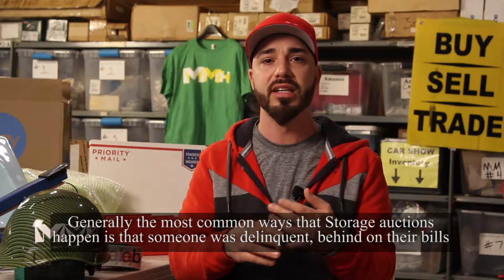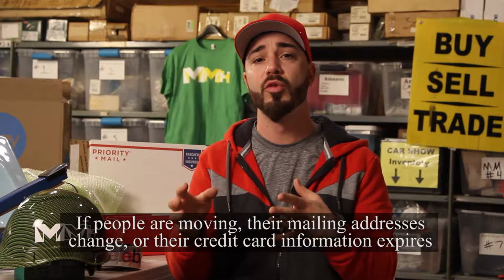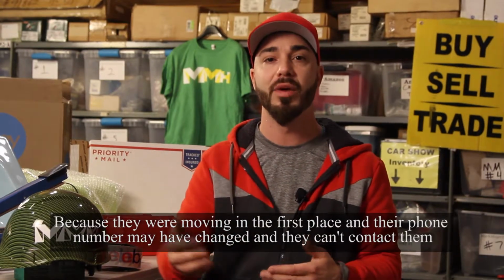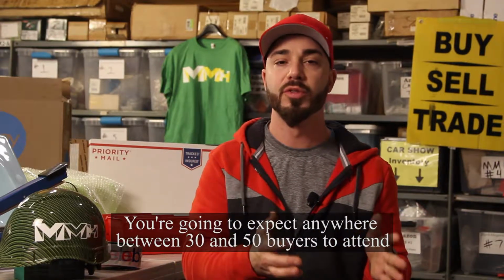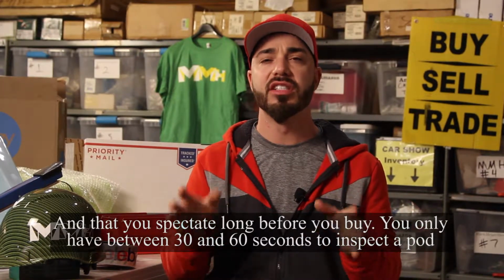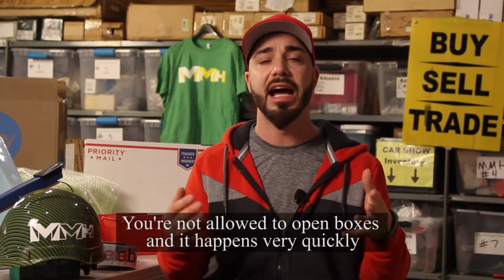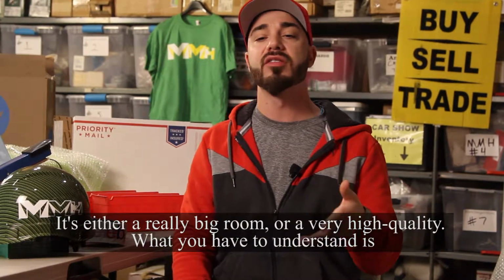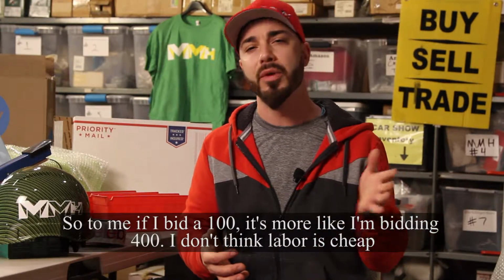Storage Auctions Tips from the Pro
@MarkMeyerHere tips about Storage Auctions!
1.  Scout before you buy.
2.  Bring Cash
3. Have space/ storage back at your place for the stuff.
4. Bring Your Flaslight, Handtruck blankets. Boxes, tape
5.  Know that it takes time to get good at this.  Have patience!
6.  Bring your own lock
7. Absorb information like a sponge.
8. Better the neighborhood better the stuff.
9. Small rooms sell for similiar numbers as big rooms.   So buy quantity
10.  Don't get emotional, stick to your number.
11.   Make sure you are seen by the auctioneer.
12.   WIN SOME LOTS!

Mark has been reselling for 16 years, 8 of those Full Time. He's sold over $1 million dollars in goods.   Attended over a 100 different auction houses in every kind of setting.   Mark's traveled and worked in over 23 countries.He is an Specialist in Antiques, Jewelry, Tools, Furniture and have sold outrageous items such as 5 ounce gold necklaces, entire stores of inventory, taxidermy and pallets of naughty  toys.  He never know's what he's going to get but he know's how to sell it.   And by the off chance he doesn't,  he's got a guy who does!

eBay store